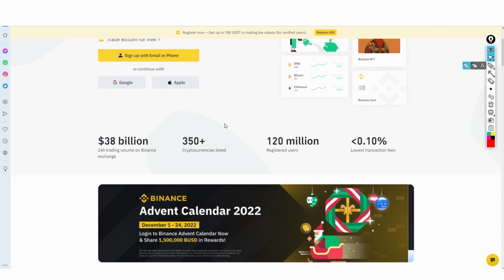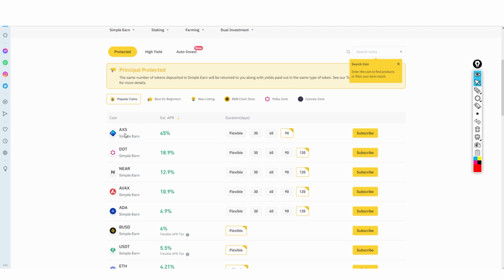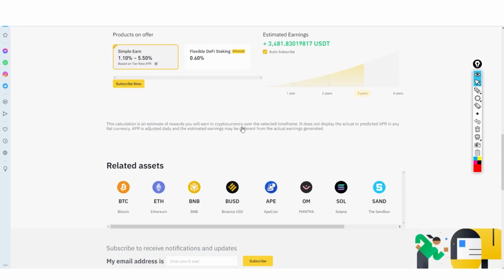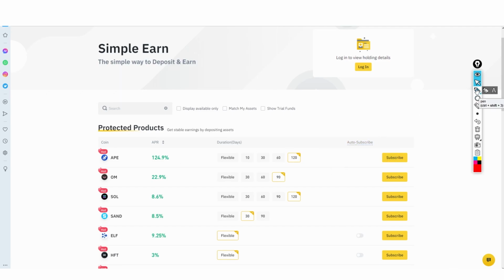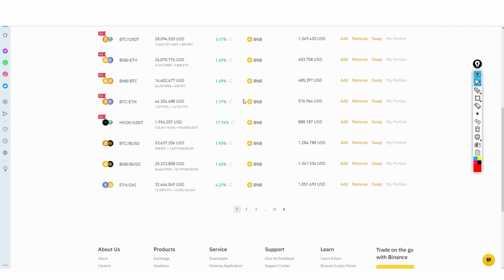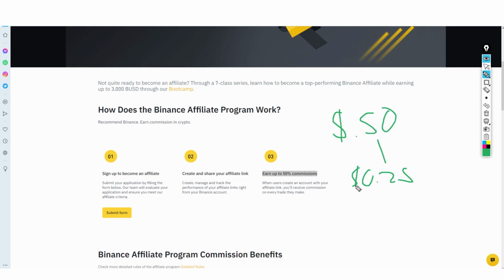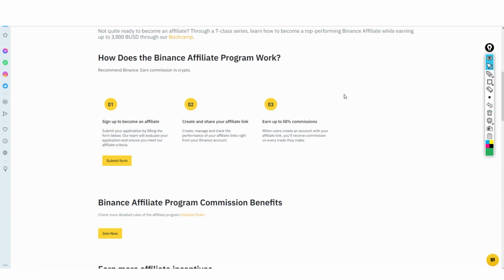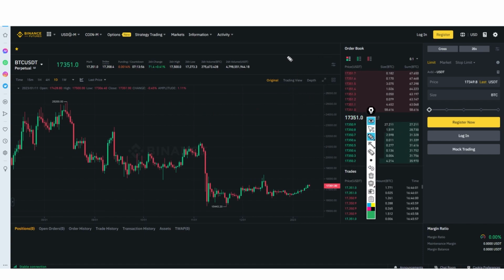How To Make Money With Binance For Beginners (2023)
🔴 Where do you buy altcoins?
Use this Binance Referral ID code "J1OFU56" while creating a new account. You will get a lifetime discount of 10% over every trade: